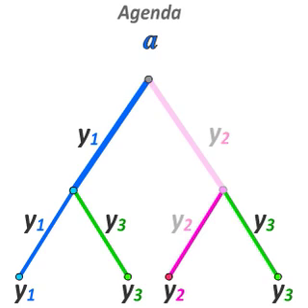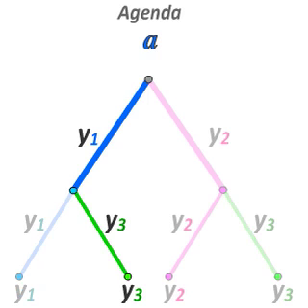nechyba graph 28.5a